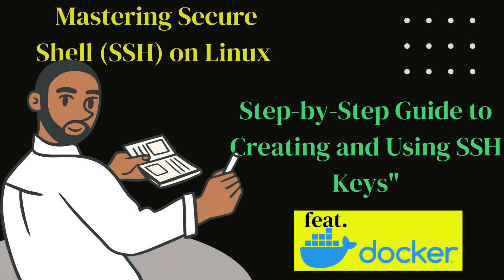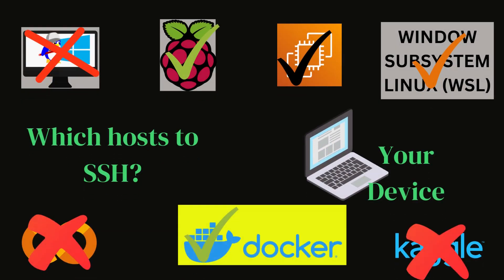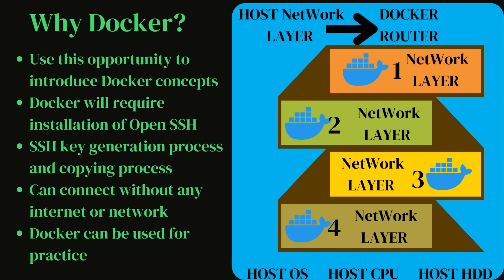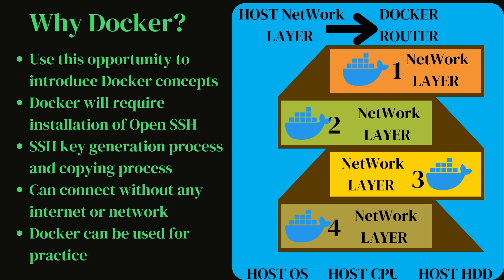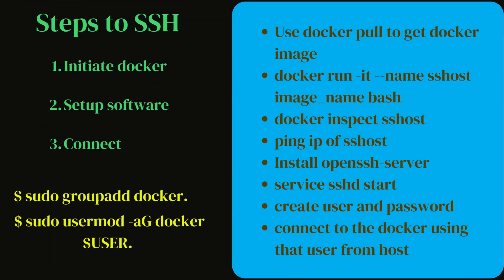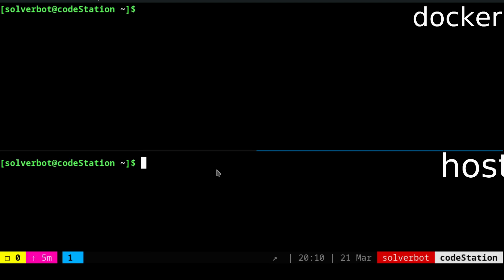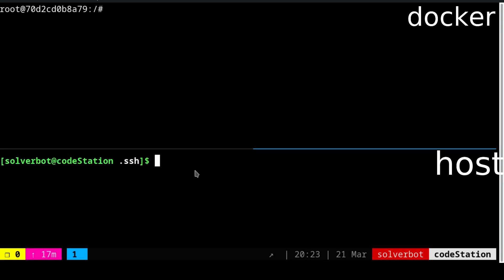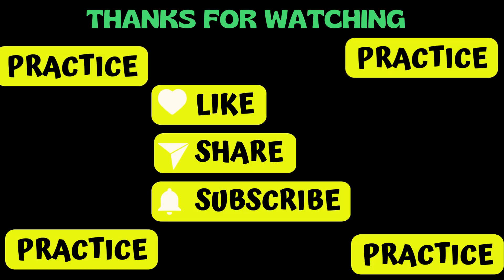Mastering Secure Shell (SSH) on Linux Step-by-Step Guide to Creating and Using SSH Keys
Mastering to SSH into Linux using Docker container is a unique way of learning multiple technologies at the same time. Linux, Docker and SSH. Learning this way provides a overview of how the ideas we master (doing ssh) will help you. Your creativity will expand, and start thinking about doing awesome things with tech you learn.

Docker Image Used : Ubuntu 18.04 (even the latest will work)

In this video we start by why use docker
1) Use this opportunity to introduce Docker concepts
2) Docker will require installation of Open SSH
3) SSH key generation process and copying process
4) Can connect without any internet or network
5) Docker can be used for practice

Then the steps to follow and ssh into the container
1) Use docker pull to get docker image
2) docker run -it --name sshost image_name bash
3) docker inspect sshost
4) ping ip of sshost
5) Install openssh-server
6) service sshd start
7) create user and password
8) connect to the docker using that user from host

The Other supporting playlists are